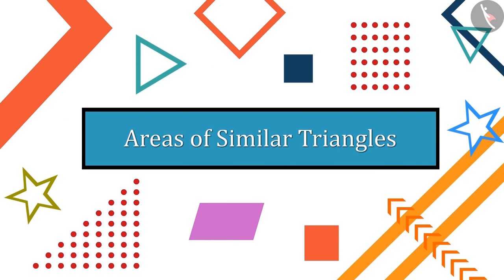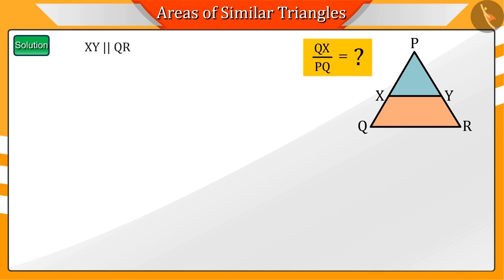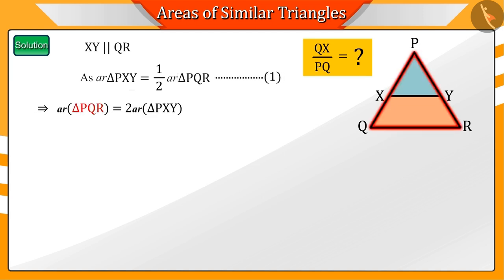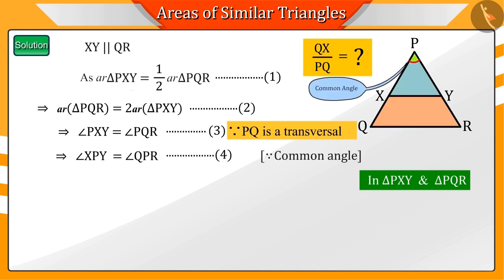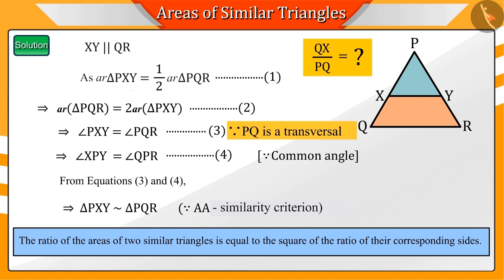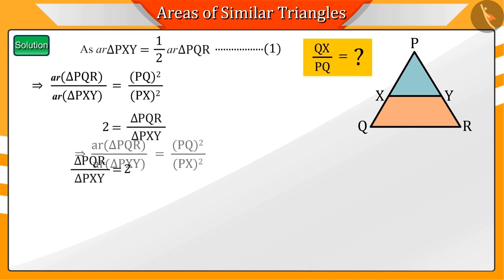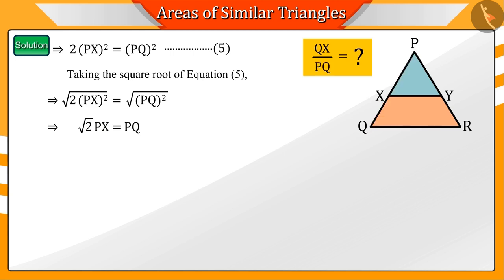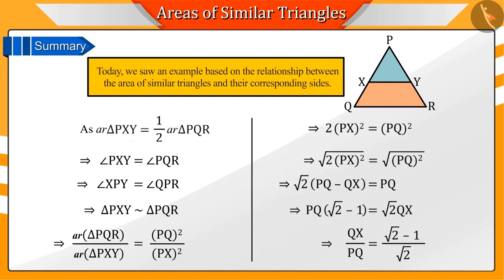Areas of Similar Triangles | Part 3/3 | English | Class 10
Areas of Similar Triangles | Part 3/3 | English | Class 10 |  | NCERT |

Areas of Similar Triangles | Triangles | Grade 10 | NCERT | Triangles (8)

Welcome to part 3 of Areas of Similar Triangles. In this video, we will discuss various examples of Areas of Similar Triangles.